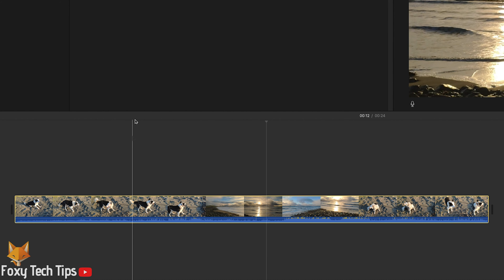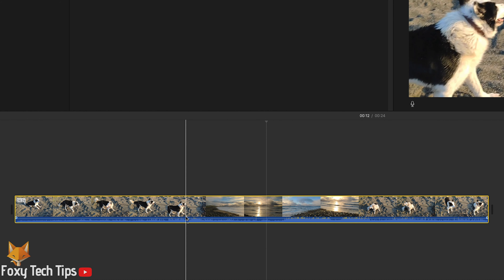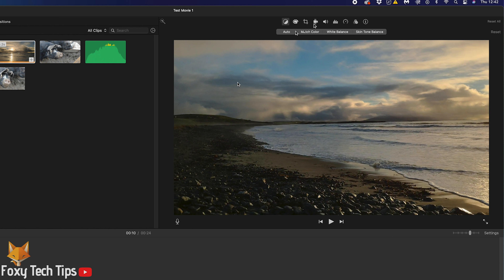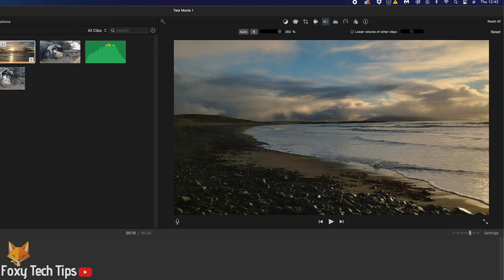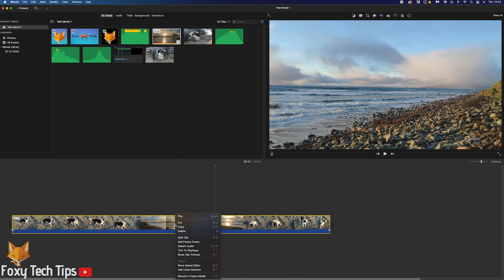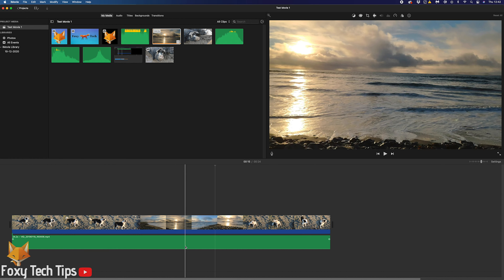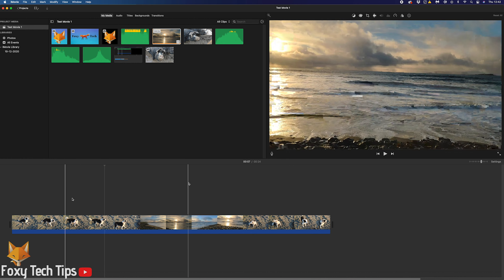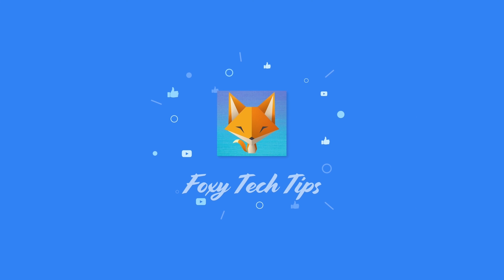How To Mute & Delete Audio on iMovie (Mac)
Easy to follow tutorial on muting or deleting the audio from a video clip in iMovie for Mac! Learn how to delete or mute audio or music in iMovie for Mac now!

Steps:

- When you have a video that contains audio in the timeline, you can see the blue area shows the audio decibel levels. The easiest way to mute the audio on a clip like this is to click the line inside the audio section and simply drag it down to 0%. This will mute the audio.

- Another way of doing the same thing is to click the clip you want to edit so that it’s highlighted in yellow, then click the ‘sound’ icon from the top editing toolbar.

- From there click on the speaker icon to mute the clip.

- If you want you can completely delete the audio file instead of just muting it. To do that we need to detach the audio from the video and create 2 separate files. Do that by right-clicking on the clip and then selecting ‘detach audio’. If you don’t have right-click enabled on your mac, select the clip, click modify from the top toolbar and then select ‘detach audio’.

- There is now a separate file for the audio, you can simply click it to highlight it and then hit the ‘backspace’ button on your keyboard to delete it from the project.